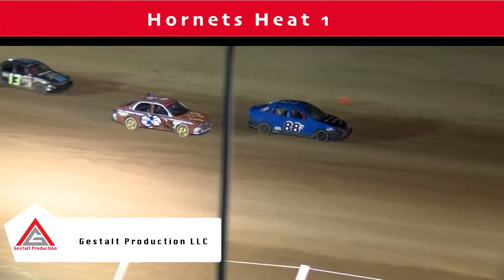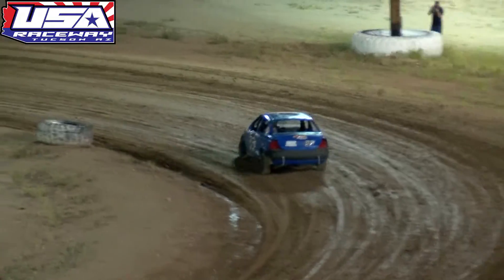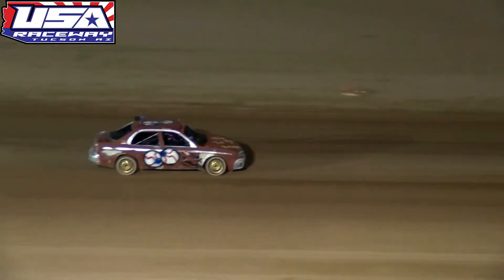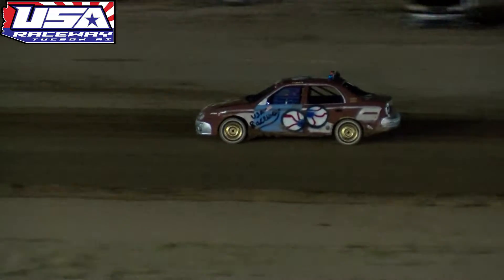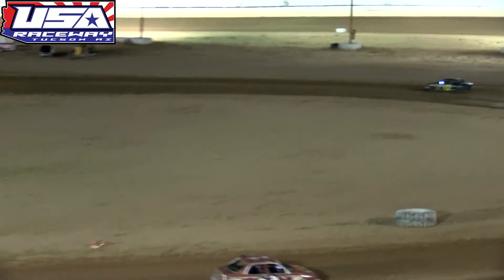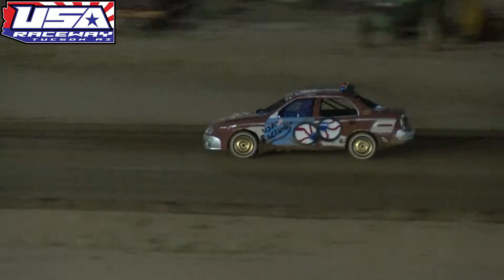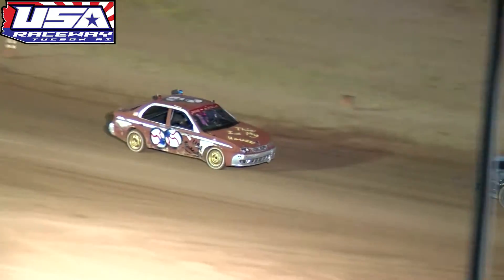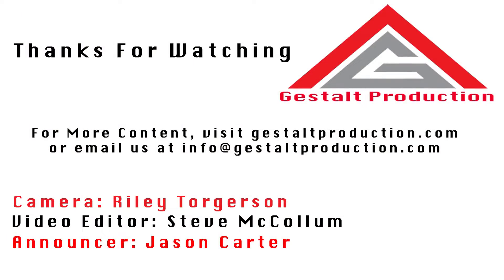USA Raceway Hornet Heat September 14 2019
Gestalt Production Presents the Hornet Heat Race from USA Raceway on September 14 2019!